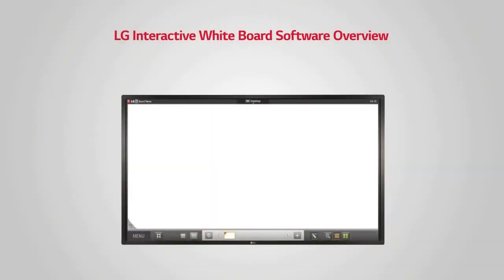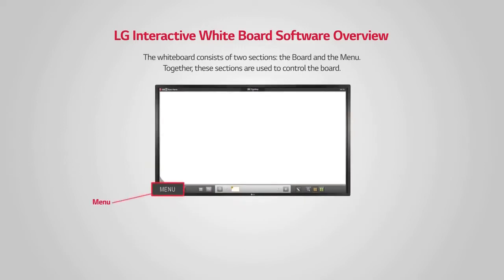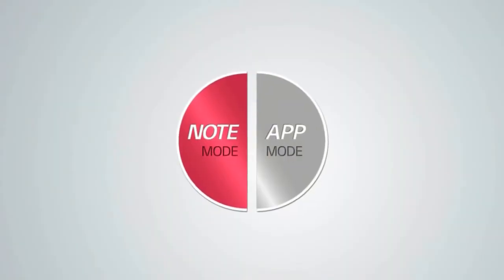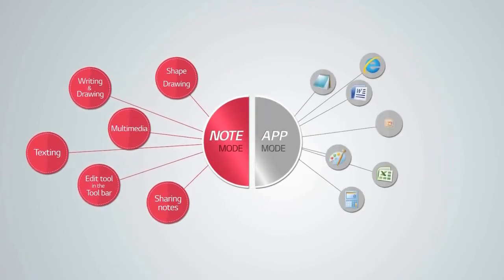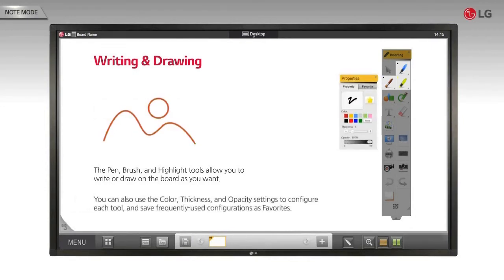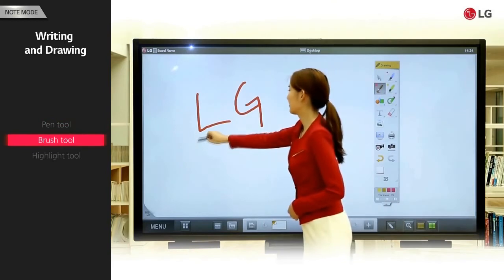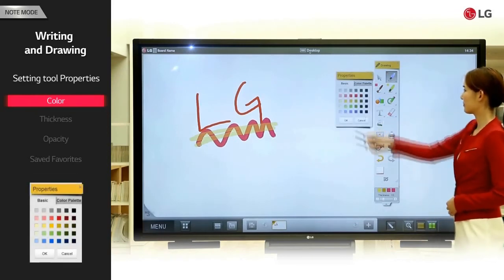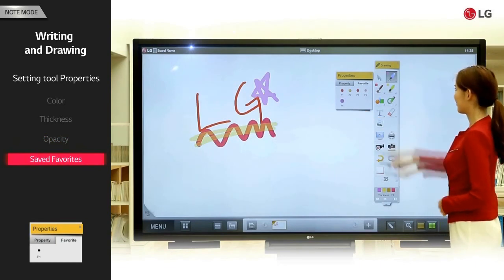LG Interactive White Board Software Part 1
Foster Collaboration: Effective Meetings Wherever, Whenever

We offer innovative interactive Smartboard for inspirational communication and collaboration. Designed for modern offices, our smartboard offer best-in-class tools for interactive meetings without external PCs. Intelligent smartboard software includes tools for presentation, collaboration, annotation, and follow-up that can stimulate seamless group discussion, interaction, and effective idea-sharing. With up to 20-point simultaneous multi-touch capability, smartboard can engage more participants simultaneously for ideas, collaboration, and better results.